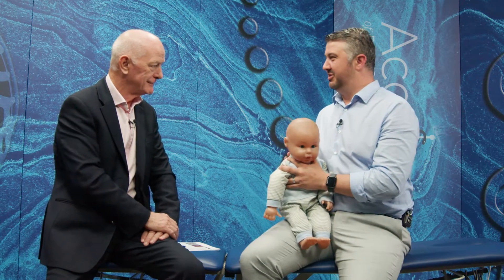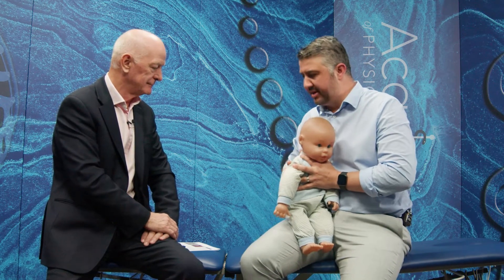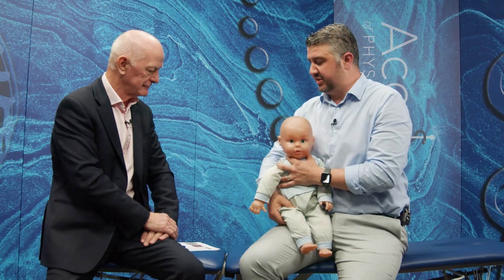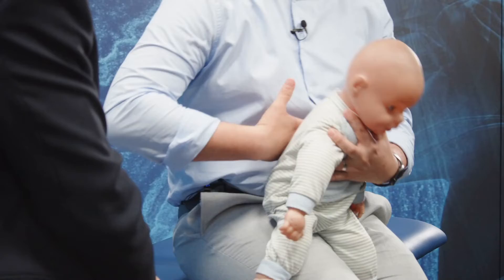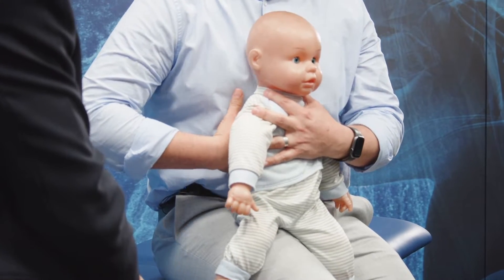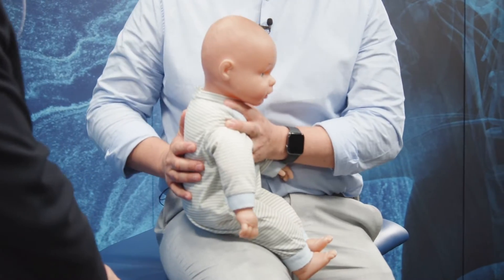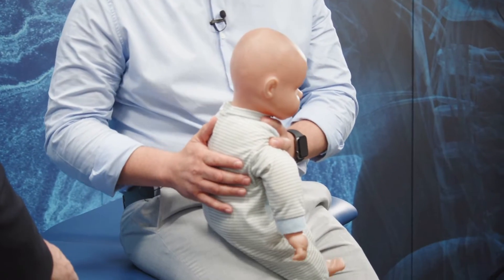Burping Babies - Top Tips for Gare-Givers | Osteopathic and Chiropractic CPD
Top tips and ideal positions to burp your baby, as shown by expert paediatric chiropractor, Mike Marinus.

Mike Marinus qualified with an M.Tech in Chiropractic from the University of Johannesburg, South Africa in 2005, and went on to become a founder member of the South African Paediatric Chiropractic Association. He completed his Master's degree in Paediatric Musculoskeletal Health in 2019 at Bournemouth University, followed by a relocation to the UK in late 2020. He was inducted as a Fellow of the Royal College of Chiropractors in May 2021 and currently holds the position of Chairman of the Royal College of Chiropractors Pregnancy and Paediatrics Faculty

Mike is currently working on the development of a Paediatric Chiropractic certification through the University of Johannesburg, as well as being part of Logan Universities teaching staff for the Masters in Integrative Paediatrics degree. Mike hosts podcasts for parents and professionals alike, including the 'Easy Baby Podcast' and '2 Pead Chiros' podcast, featuring Mike alongside Australian Chiropractor and researcher Dr. Christian Fludder DC. Mike is also the founder of The Paediatric Network, an online teaching platform for all professionals working with children. He has published scientific works regarding Plagiocephaly, manual therapy for excessively crying infants as well as chiropractic interventions in developmental delay.